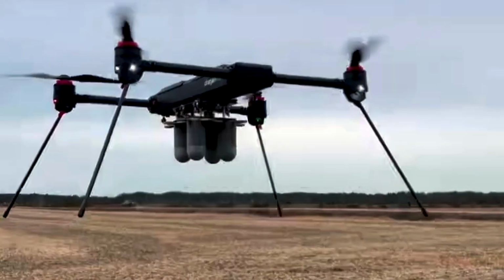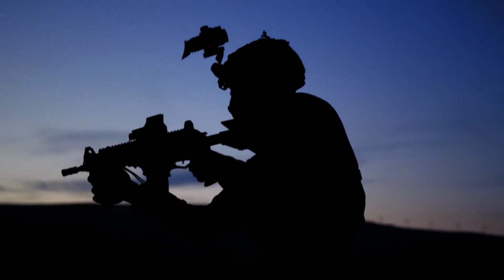Draganfly Selected by MMS Products to Develop Tactical Multi-Drop Payload System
Draganfly Inc. is pleased to announce that it has been selected by MMS Products, Inc. to develop a drone-based tactical multi-drop payload system.

MMS Products equips military personnel with the best tools and solutions to enhance safety, effectiveness, and overall mission success.

This payload system for drones is designed explicitly for tactical multi-drop and ISR operations. The highlight of this development is the integration with MMS Products' Mjolnir, a highly configurable delivery device renowned for its versatility and effectiveness in various operational scenarios. The tactical multi-drop system boasts universal mount capabilities that can be easily adapted or attached to a wide range of drone models and will be optimized for use with the Draganfly Commander 3XL.

This optimization with the Commander 3XL drone will enhance the performance and efficiency of both technologies, resulting in a robust turnkey tactical solution.

“This development marks a significant step in professional and scalable small drone tactical capability, merging the expertise of MMS Products with Draganfly's expertise in drone development,” said Cameron Chell, President and CEO of Draganfly. “The tactical multi-drop system is expected to bring new levels of efficiency, safety, and effectiveness to operations that require such technology, including military, demining, and specialized industrial applications.”

"We selected Draganfly because they possess the thought leadership, technical expertise, and global experience pivotal to the evolution of tactical drone technology," stated Tim Dunnigan, President and CEO of MMS Products, Inc. "Our working partnership with Draganfly has culminated in a state-of-the-art payload system uniquely tailored for tactical multi-drop and targeting tasks that can operate safely at scale at the time of need. This combination is crucial with the new realities of the tactical operating environment. The cornerstone of this development is integrating our Mjolnir payload, a drone-based delivery system that has already established a reputation for unparalleled versatility and effectiveness in diverse operational contexts. This initiative is not just about advancing technology; it's about redefining the possibilities of drone capabilities in critical missions."

The project reflects an evolving landscape in drone technology, where integrating various systems and payloads expands the capabilities and applications of UAVs. This development highlights a trend towards more modular and adaptable systems in drone technology, allowing for a broader range of applications and quicker adaptation to different operational needs.